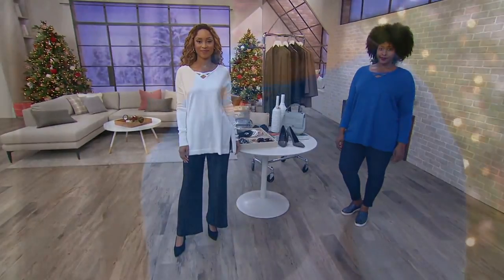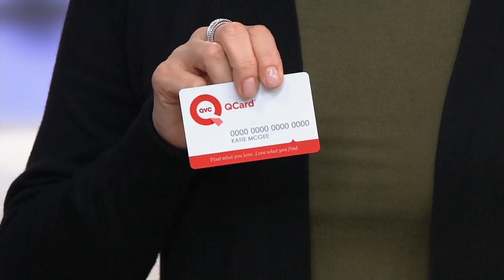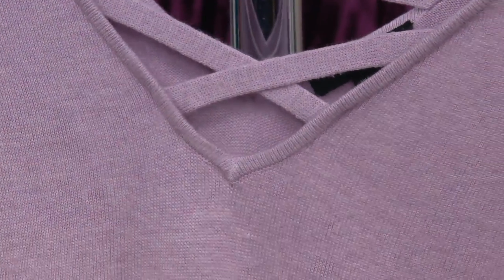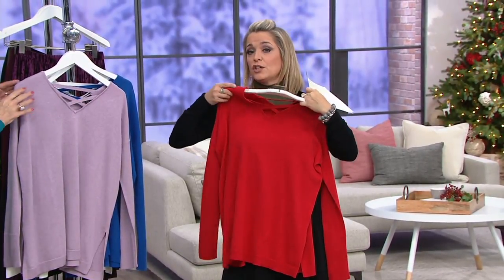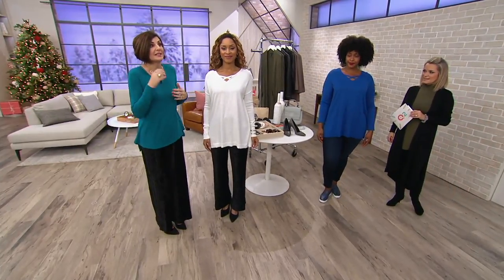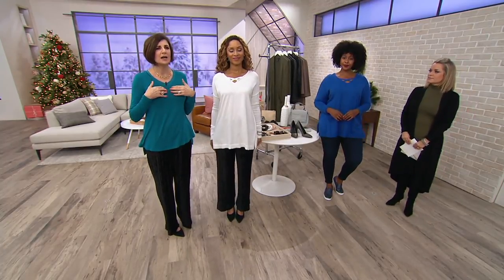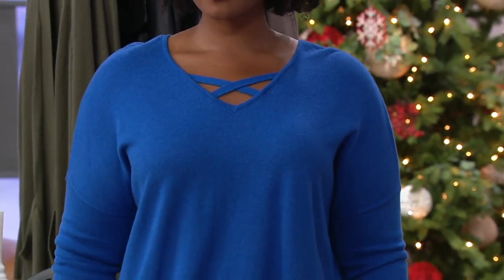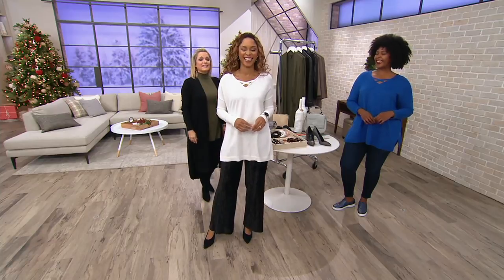H by Halston Crisscross V-Neck Pullover Sweater on QVC